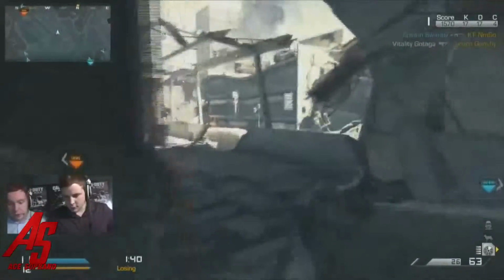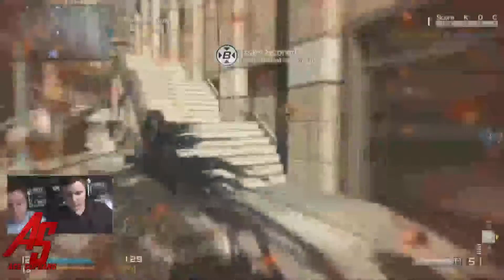Call of Duty Ghost : A Revolution? ENG